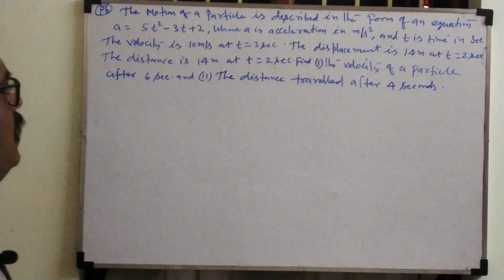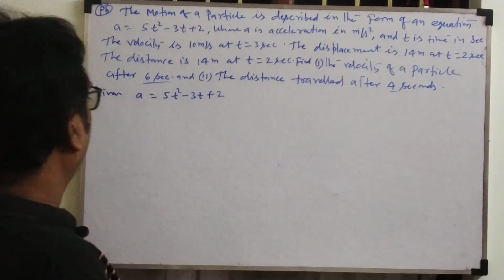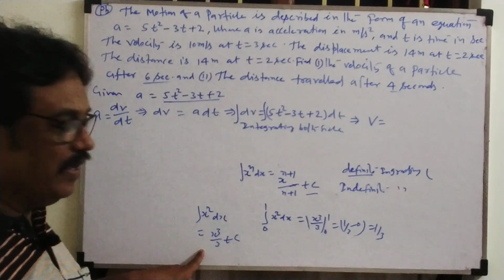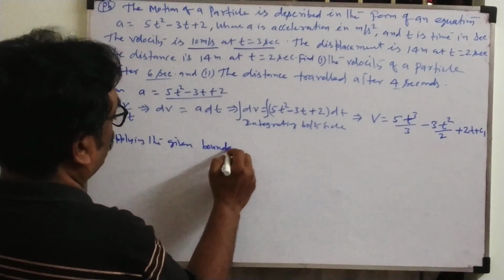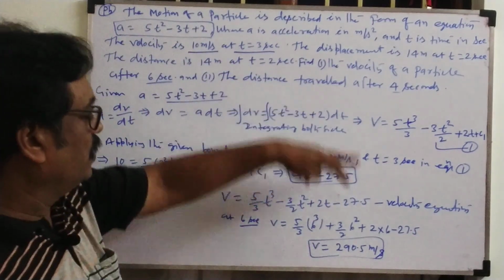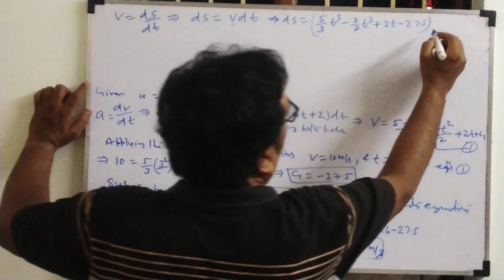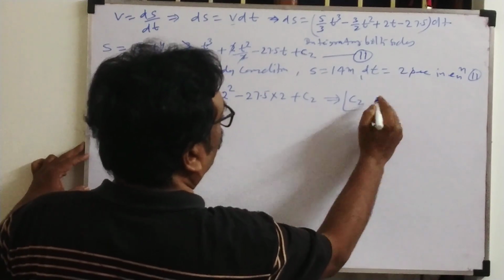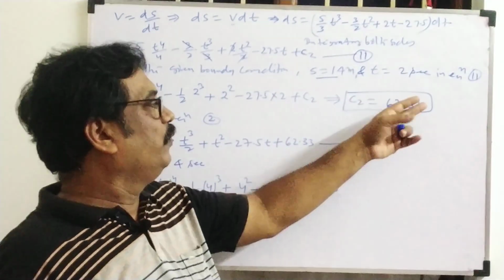Nonlinear Motion With Uniform Acceleration| Engineering mechanics | Civil & Mechanical Engineering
Nonlinear Motion
 With Uniform Acceleration| Engineering mechanics | Civil & Mechanical Engineering

In this video I elaborate rectilinear  motion with nonuniform acceleration with simple steps, easy to understand, Where its acceleration remains constant, but they have relationship between position and time is not linear. In linear motion, position changes uniformly with time, whereas in nonlinear motion, the position-time graph exhibits curvature. Despite this nonlinearity, the object's acceleration remains constant throughout the motion. This scenario is often encountered in real-world situations where forces acting on the object result in changing acceleration while maintaining a constant rate.